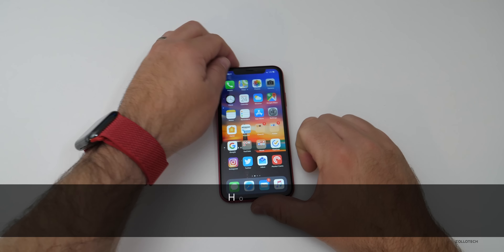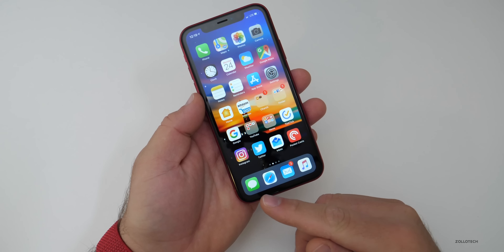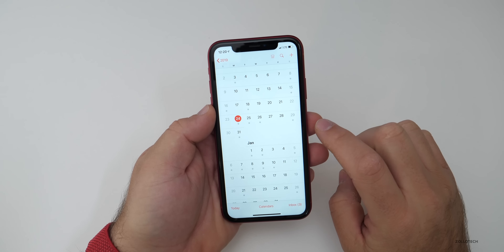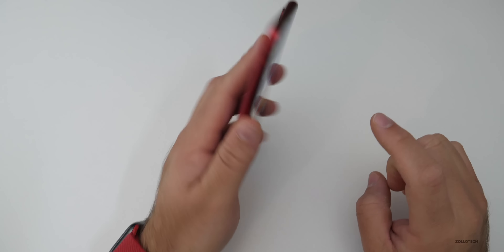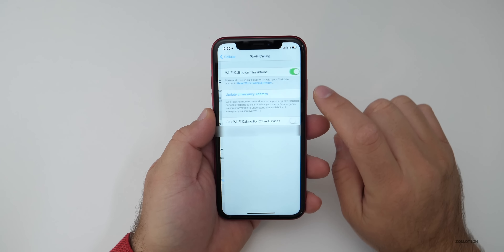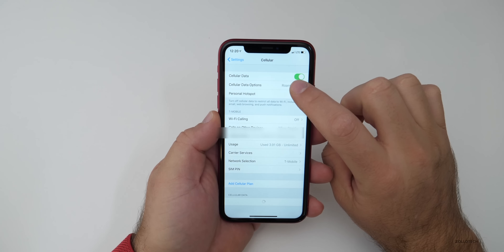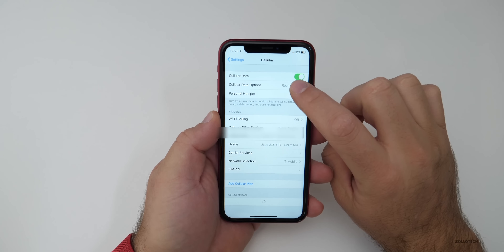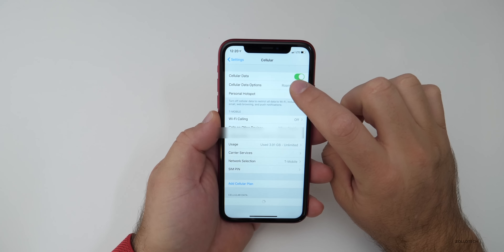How To Fix LTE and SMS Issues on iOS 12.1.2 and Newer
How to fix LTE and SMS problems on iOS 12

Since the release of iOS 12, iOS 12.1,iOS 12.1.1 and now with iOS 12.1.2, many have continued to have problems with LTE data and SMS messages working properly. I show you a way to fix this until Apple provides a proper update to fix the issue.

Wireless charger I use on Amazon